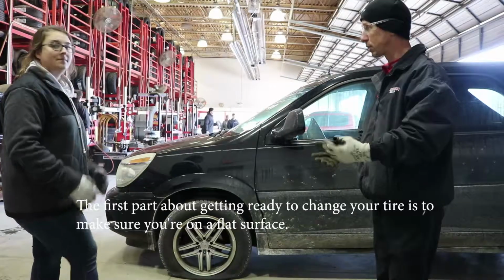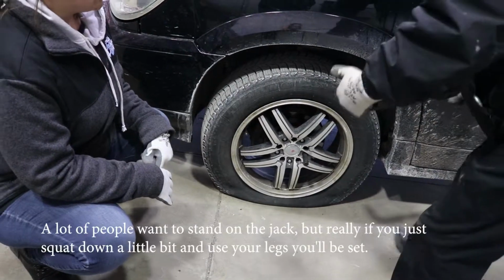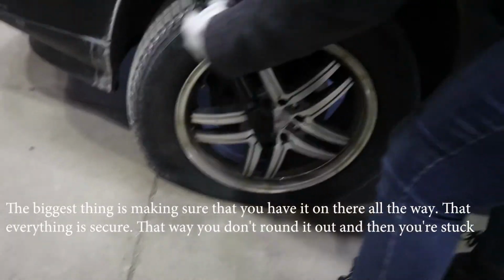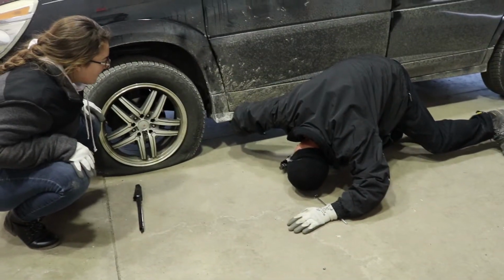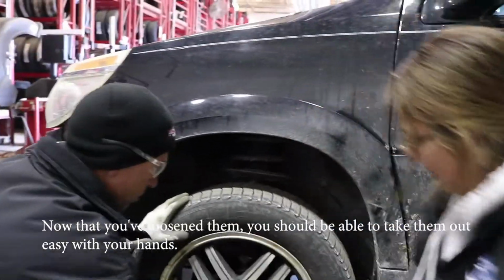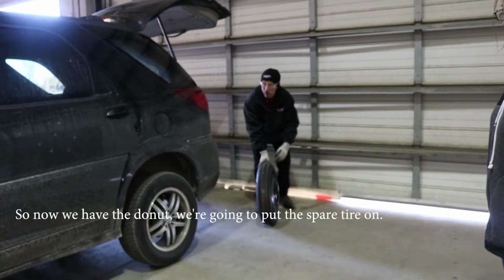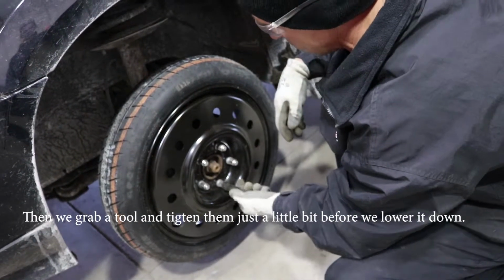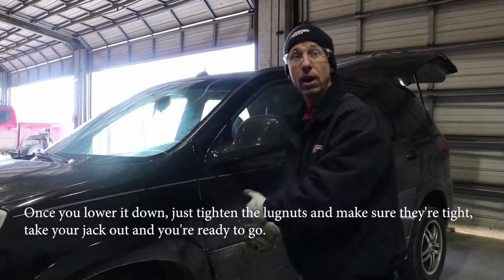Guide to Adulting: How to Change a Flat Tire